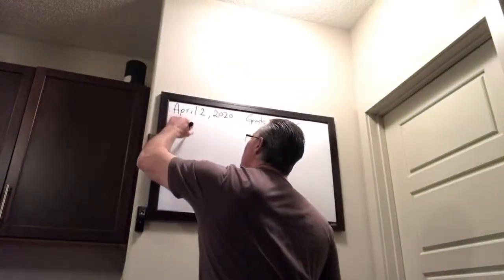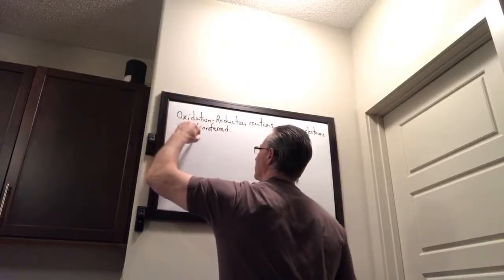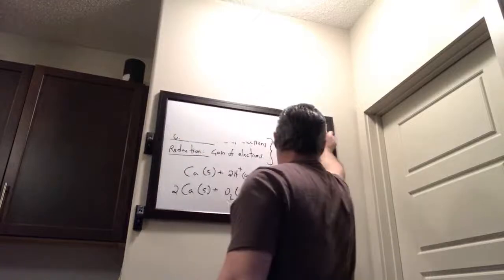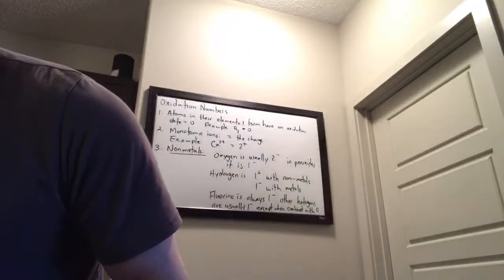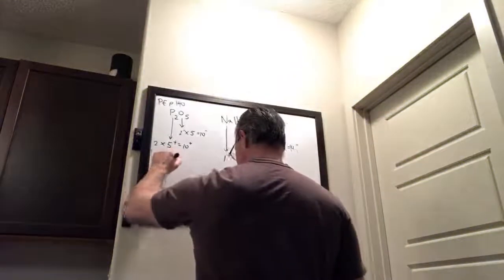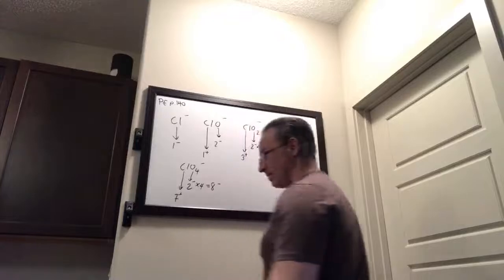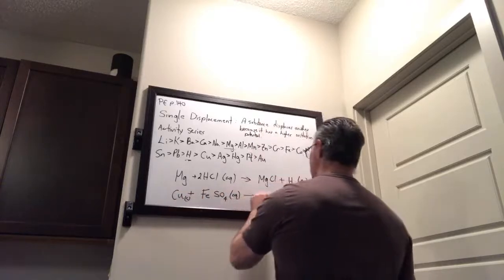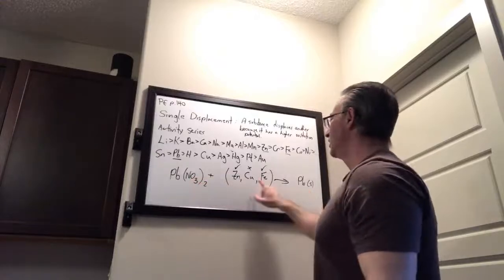Coronachem: Day 4, Period 1 (11U, 12C)